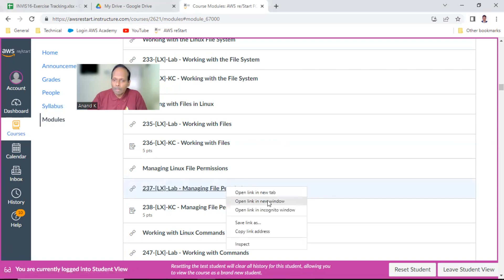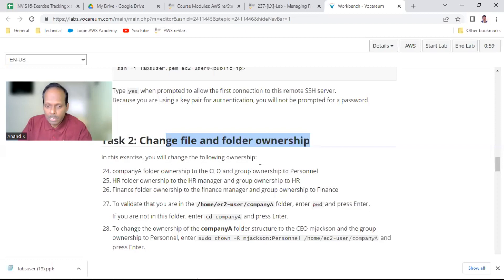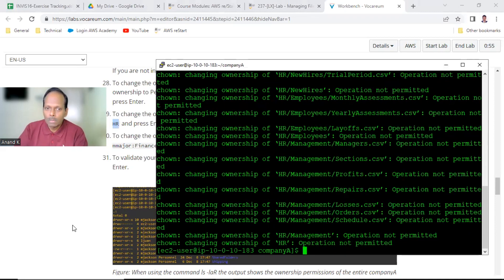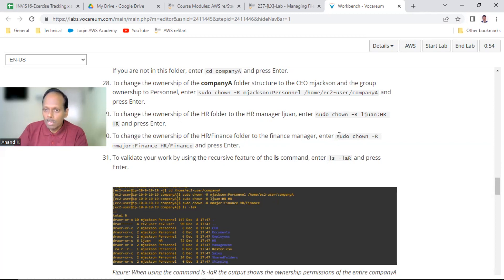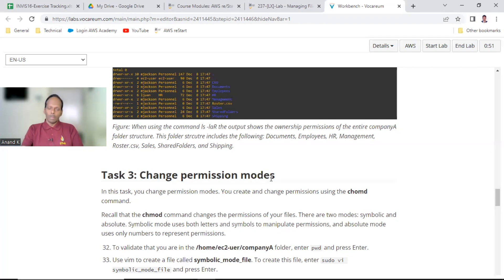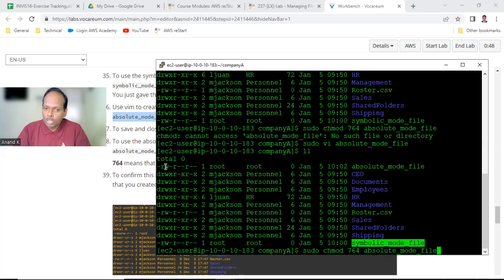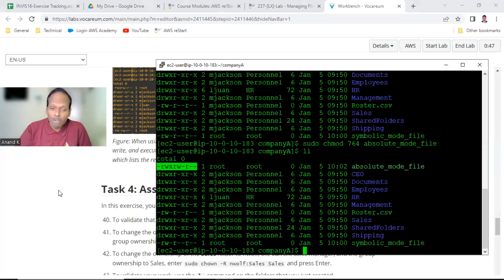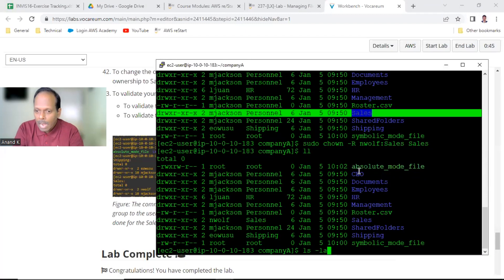237-[LX]-Lab - Managing File Permissions - Anand K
237-[LX]-Lab - Managing File Permissions

Objectives
In this lab, you will:

Change all folder and file permissions to match the appropriate group structure
Modify file permissions for a user
Update the company folder structure